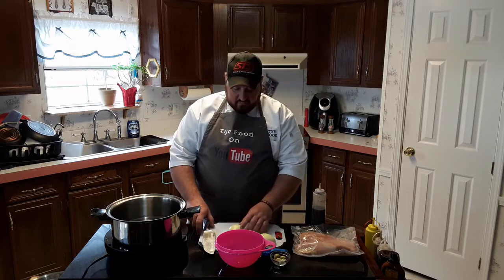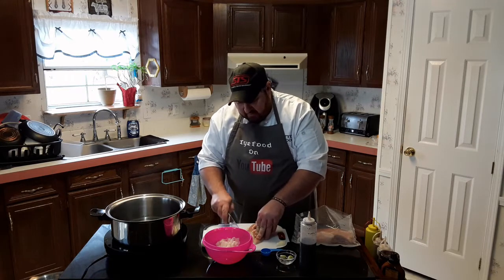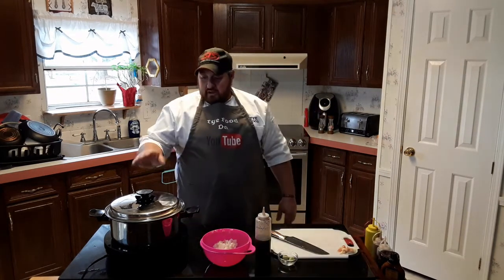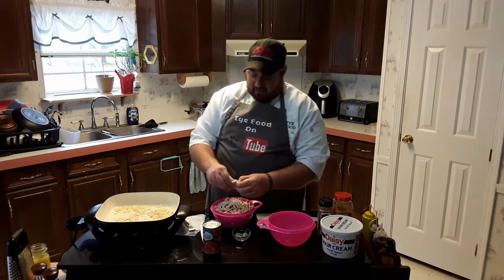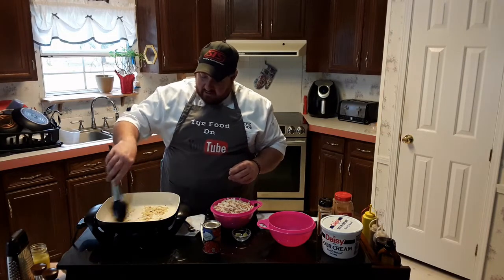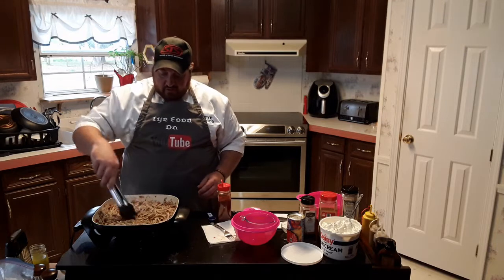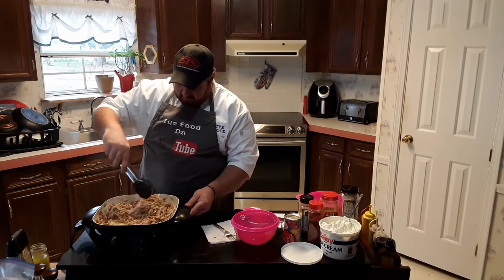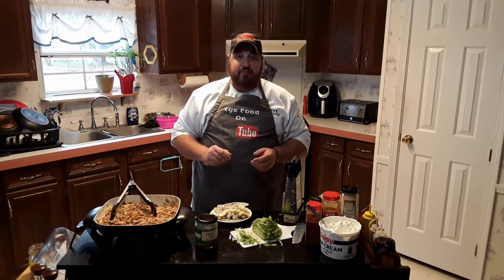Pulled Chicken Tacos - Tye Food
Just like at your favorite Mexican Resturant (Taco Bell is Not Mexican!)

If You Make One of My Recipes Please Leave Me Some Feedback On Facebook, And Comment On The Video.

Recipe Below Is Slightly Different From The Video I Perfected It.

Tye Food Pulled Chicken Tacos

2 LG Chicken Breasts or 3 SM Breasts
2 qts Fresh Filtered Water
1/2 Lg onion Peeled and Quartered
2 Garlic Cloves Peeled and Lightly Crushed
1/2 Tbsp of your Favorite Soy Sauce

2 Tbsp Olive Oil
1/2 Lg Onion Chopped
2 Garlic Cloves Chopped
1 Tsp Smoked Paprika
1 Tsp Oregano
1Tsp Chili Seasoning
1 1/2 Tsp Ground Cumin
1 cup of Water That The Chicken Boiled In
1 Can Diced Tomatoes With Green Chilies including Water (Optional)

1.) Pour water into a large pot and Bring to a Boil

2.) Put The Onion, Garlic, and Soy Sauce into The Pot With the Water

3.) Trim Excess Fat off of Chicken Breast and add to Boiling Water

4.) Simmer Chicken For 35 - 45 min Then Remove From The Water and Allow To Cool

5.) Shred Chicken and Set Aside

6.) In A 12in Saute Pan Add oil and Chopped Onion Cook Until Translucent Then Add Chopped Garlic And Continue to Cook Until it Starts To Carmelize

7.) Add Paprika, Oregano, Cumin, and Chili Seasoning. Mix It In And Allow Them To Bloom In The Oil For About 1 Min.

8.) Add The Water, Chicken, Can of Tomatoes (Optional) Allow to Simmer Until liquid Has Reduced To Where You Are Happy. ( You Don't Want Too Much Liquid It Makes For Messy Tacos, But You Want The Chicken To Be Moist.)

9.) Serve With Your Favorite Taco Fixins and Enjoy.